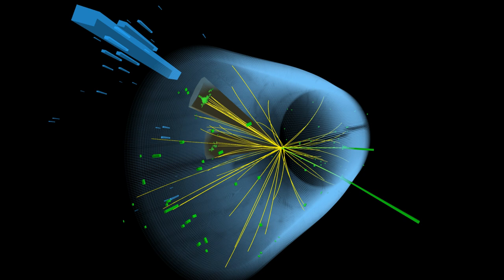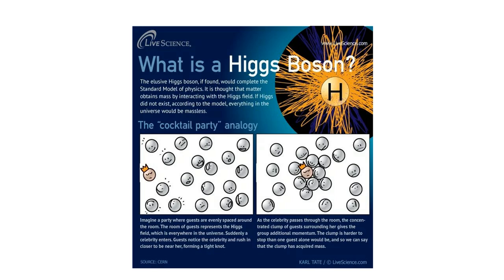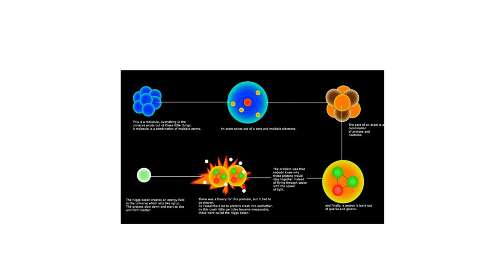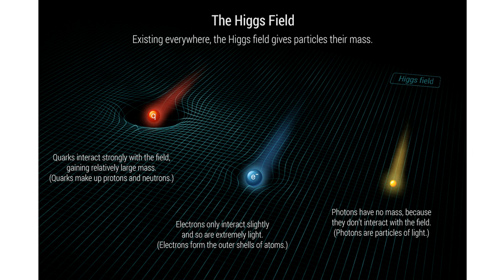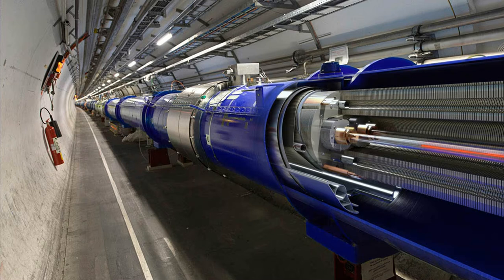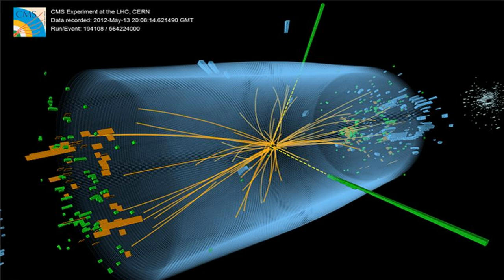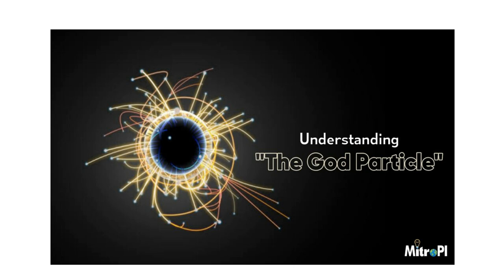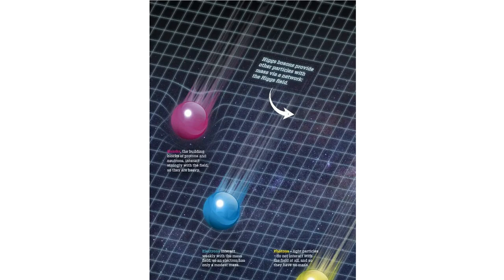Higgs Boson: The God Particle!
This channel has videos from mind-boggling and interesting topics from various subjects like psychology, astrophysics, history, philosophy, science and economics!